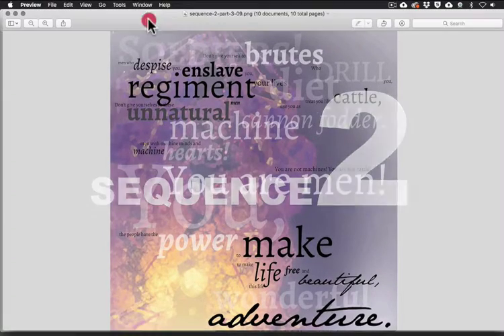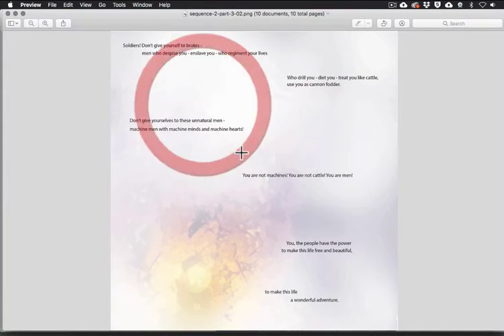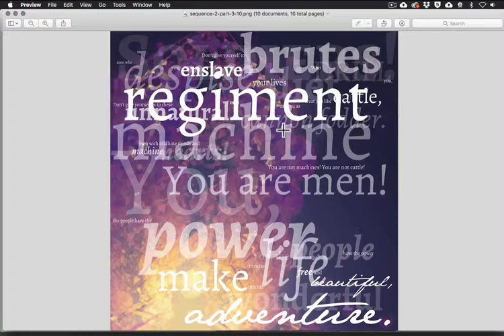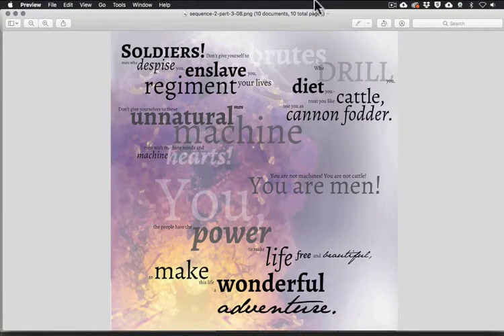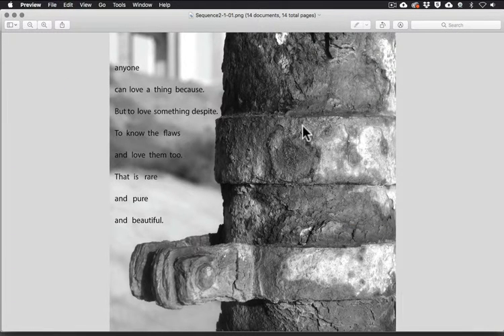Sequence 2 Concepts